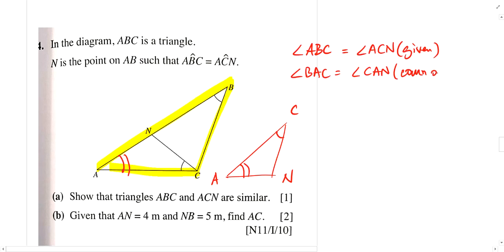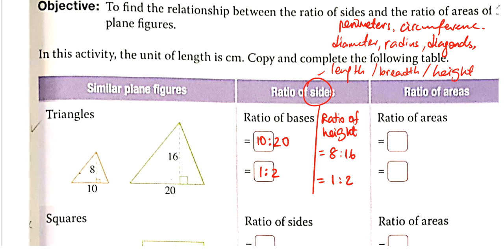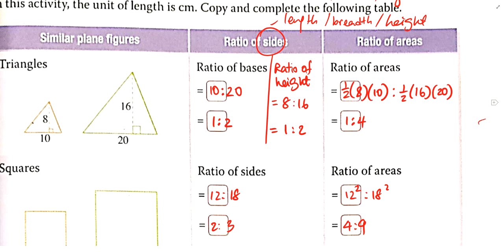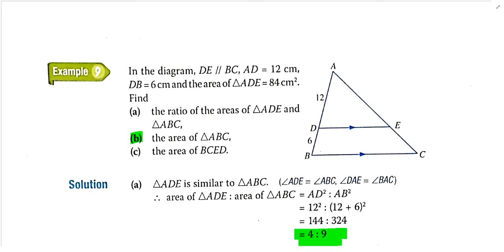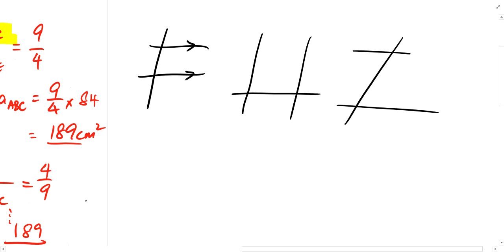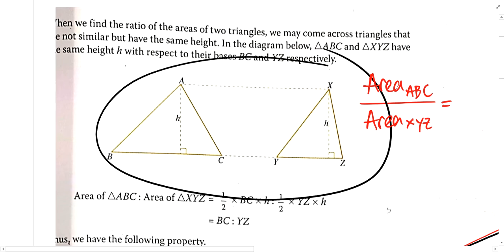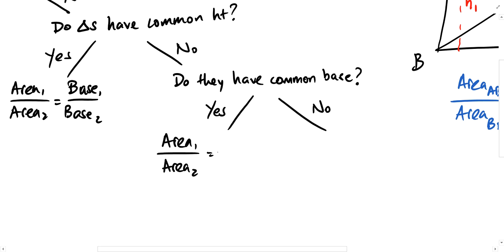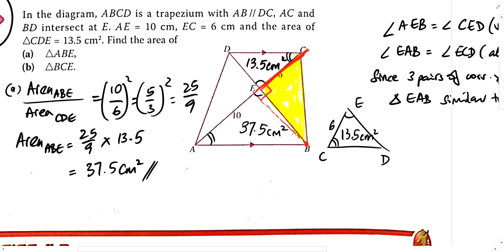Ratio problems involving areas of similar figures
Ch 4.3 Ratio of Areas of Similar Plane Figures (28 Mar 19)